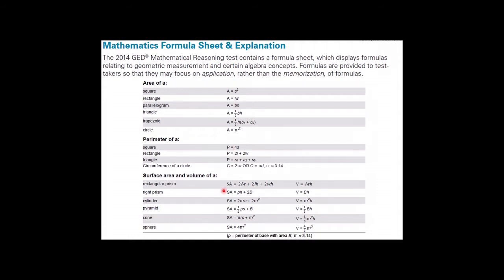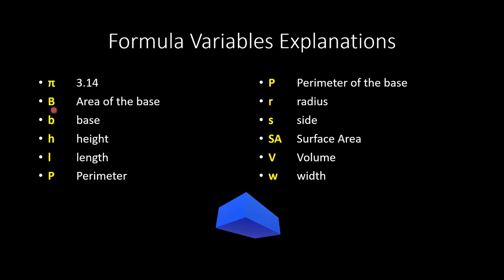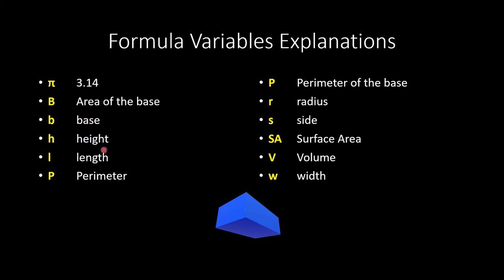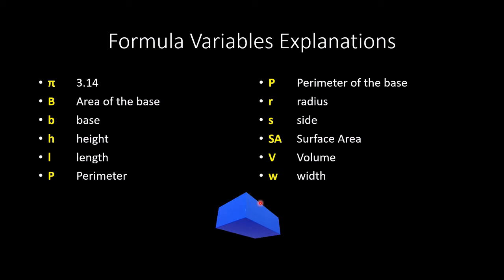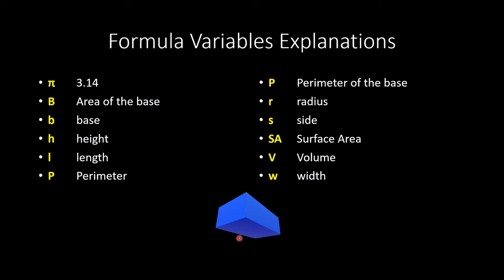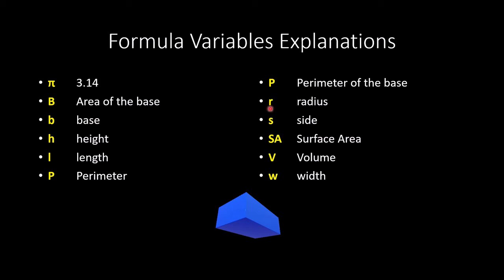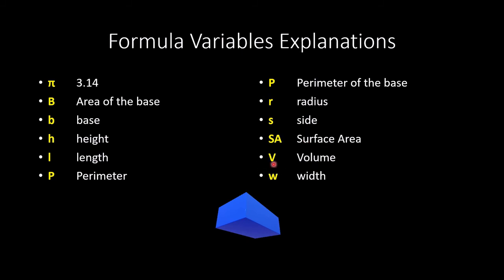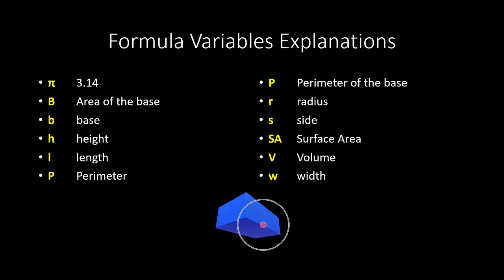48 Formula Variables Explanations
Formula Variables Explanations.